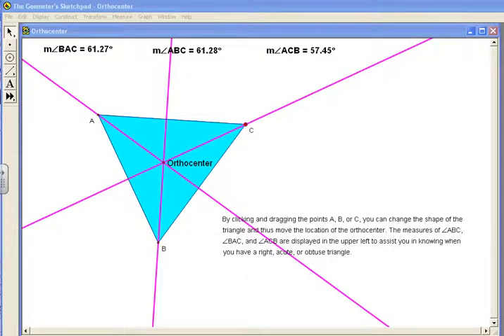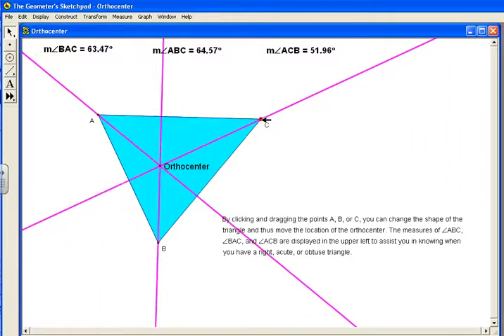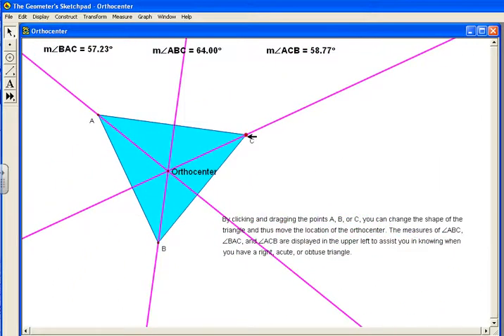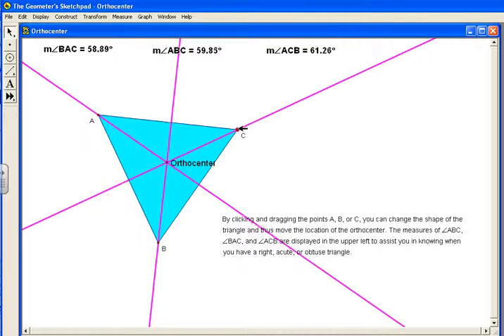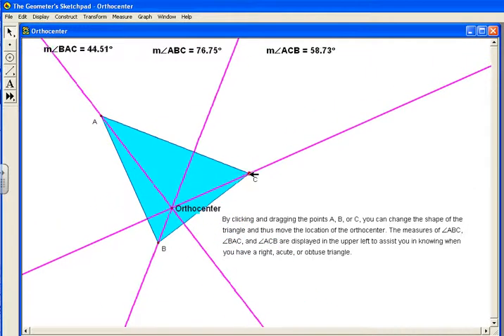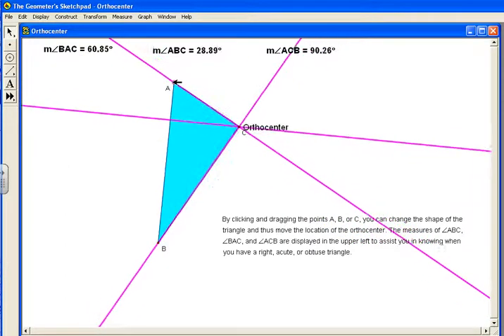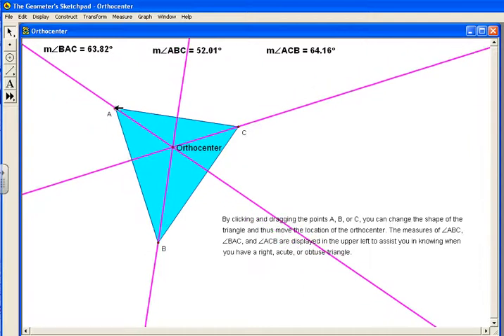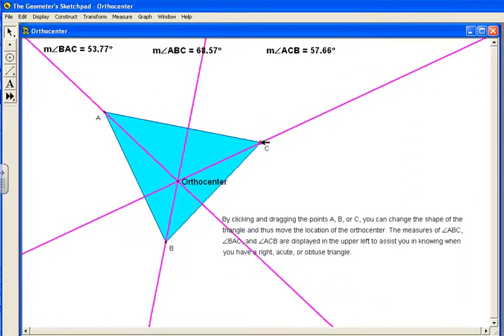EDMT 678 Orthocenter